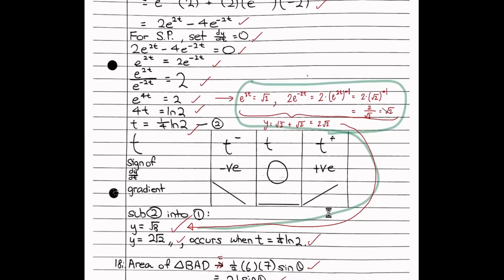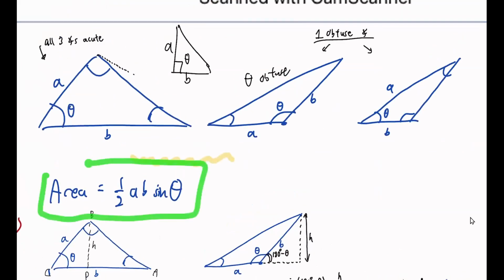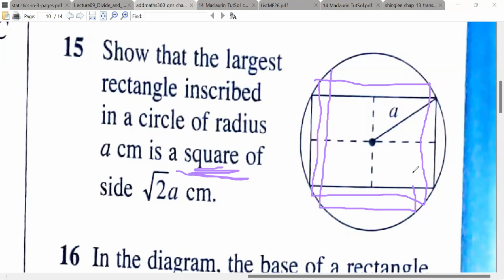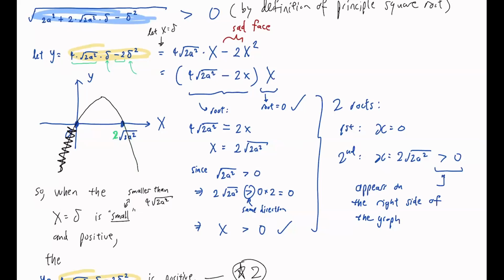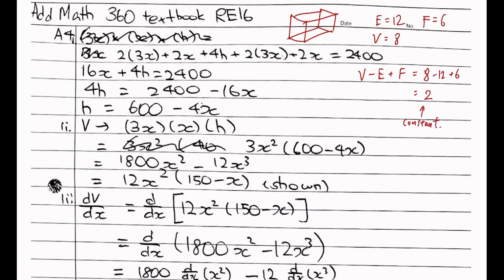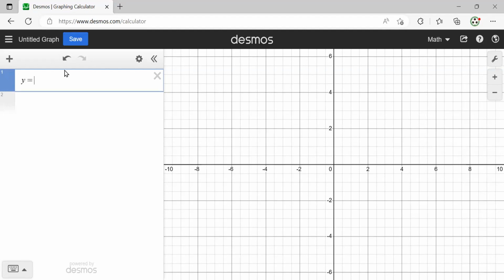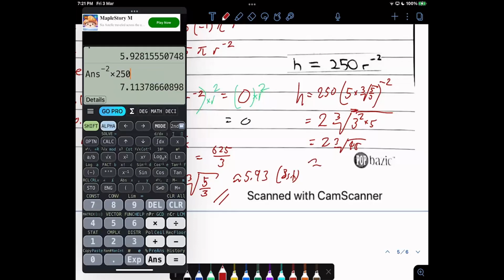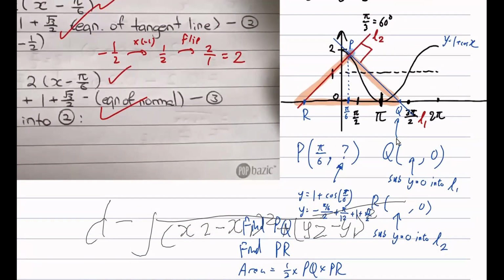Brandon GMT20230303 093541 Recording 1920x1008